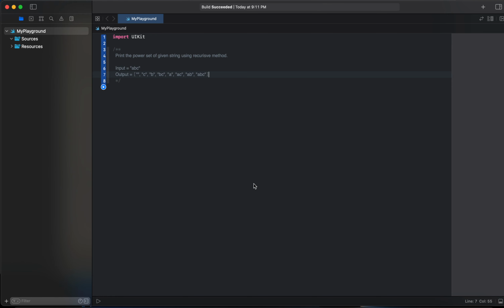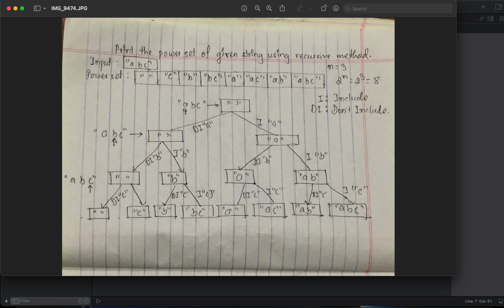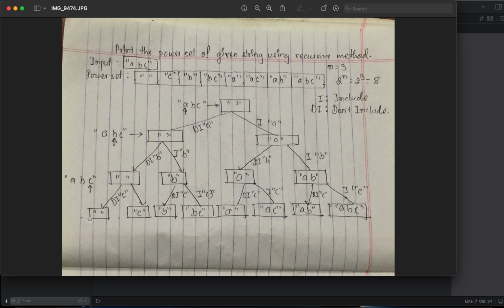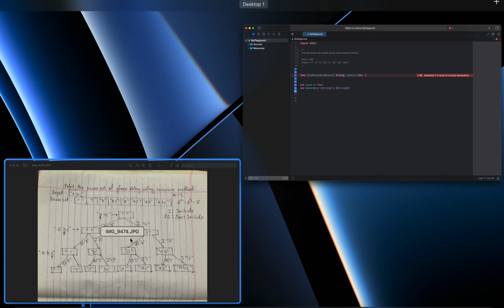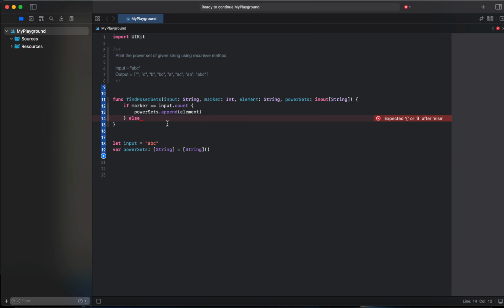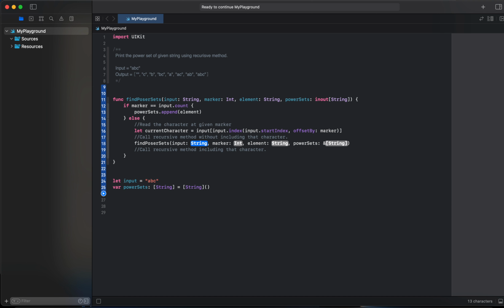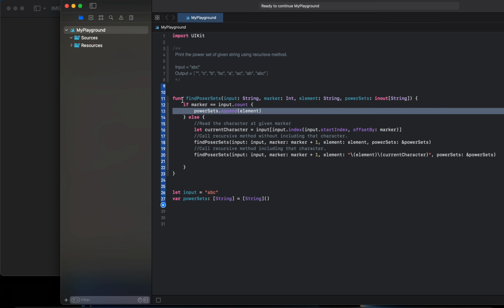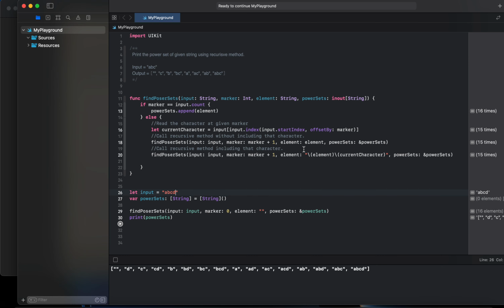3) Recursive - Print the power set of the given string using the recursive method in Swift.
Print the power set of the given string using the recursive method in Swift
Input: “abc”.  Output: ["", "c", "b", "bc", "a", "ac", "ab", "abc"]
Reassumption: All the characters in the given input string is unique.